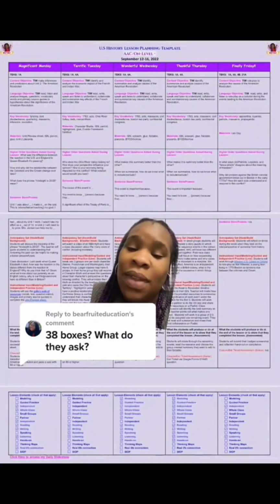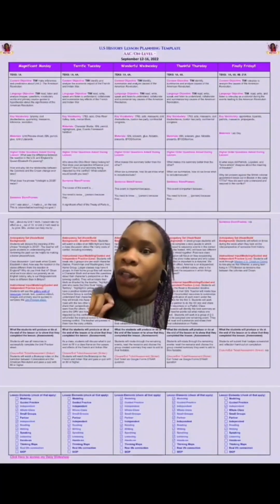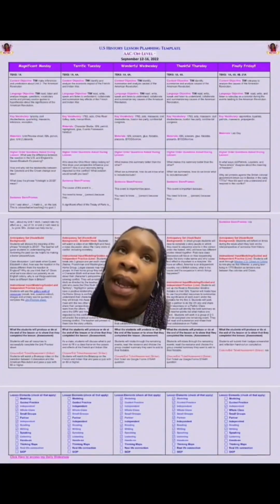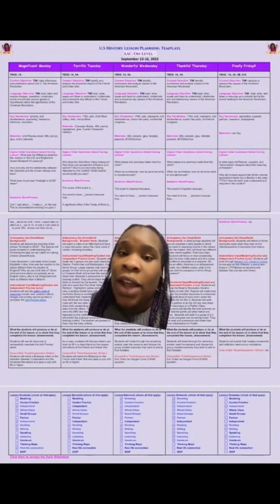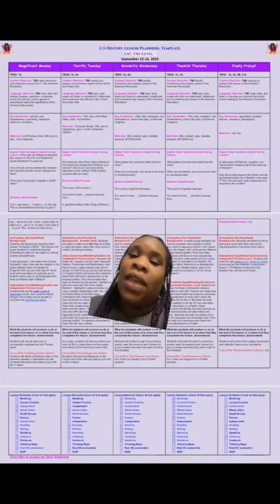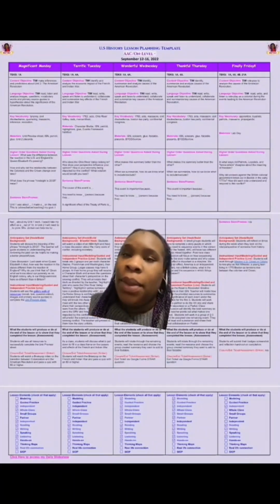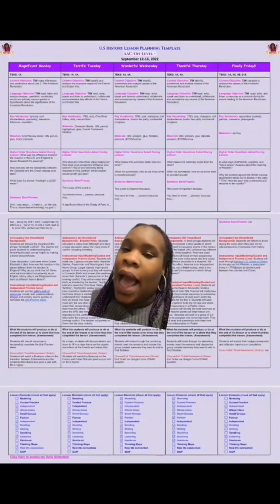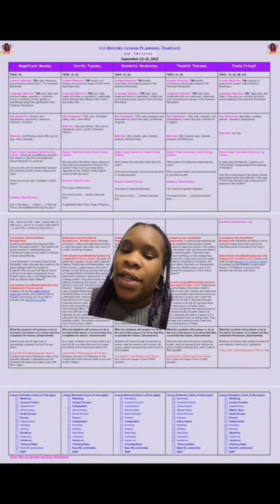Why I HATE Lesson Plans and Love Lesson Planning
Lesson Planning and Lesson Plans are not often the same thing. And it sucks. One I love, the other I loathe. Here's why.